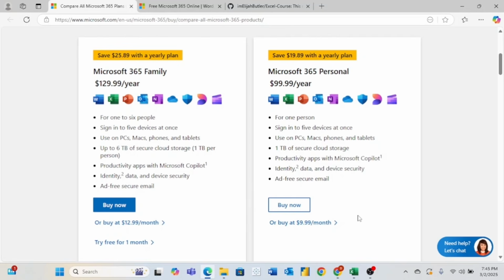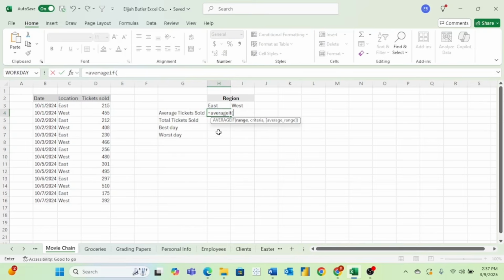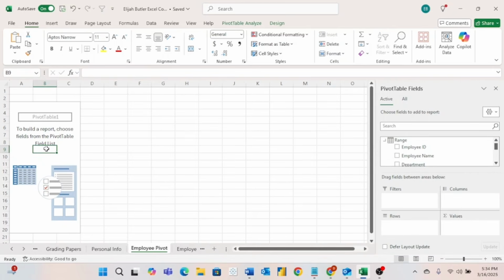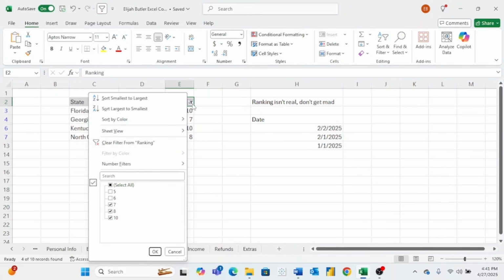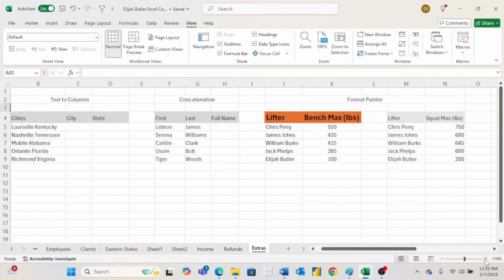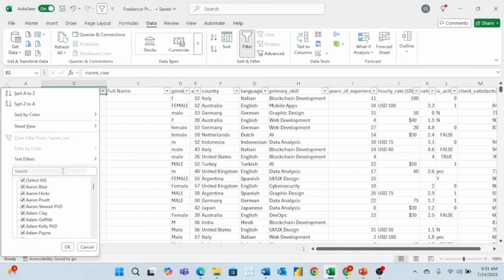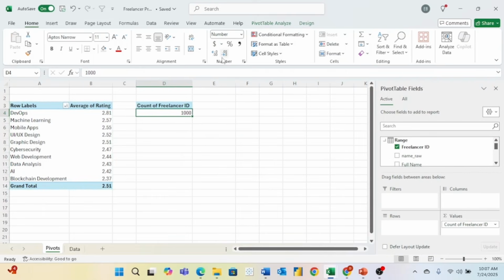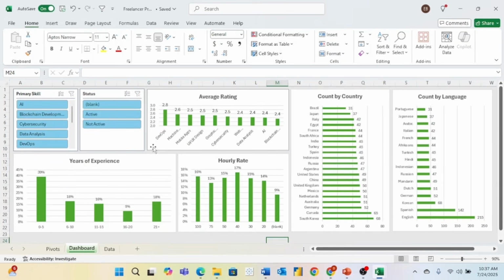Full Microsoft Excel Course (with Guided Project)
In this video, I will teach you all the core Microsoft Excel skills you need and guide you through a life-like Excel project that includes cleaning data and building an interactive dashboard. This course is free but can be as impactful as any paid course you've taken. So take it seriously and reap the rewards!

If you want to go further with Excel, I’ve taken and loved both Excel courses on Analyst Builder.

If you're new here, my name is Elijah Butler. I have been a data analyst for 4 years (as of posting this video) and I have been helping others learn data analytics for over 2 years.